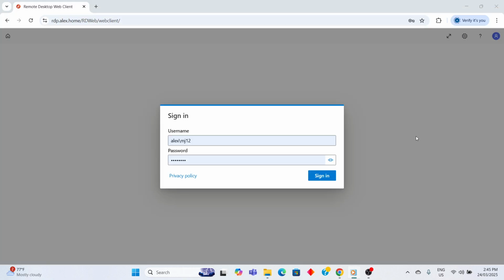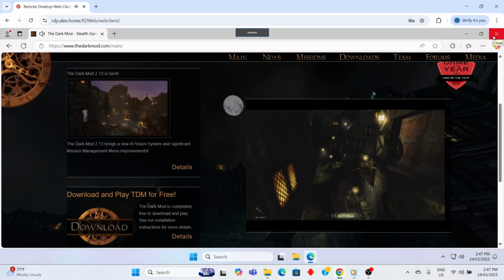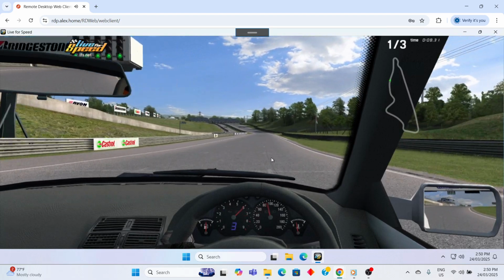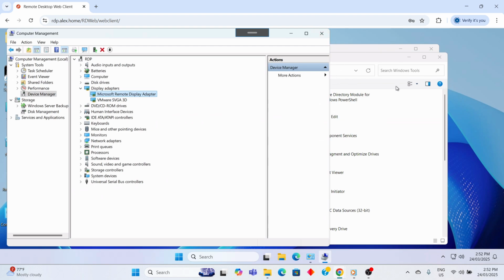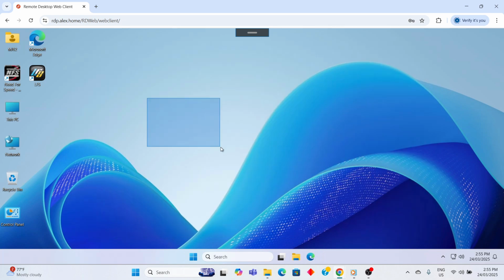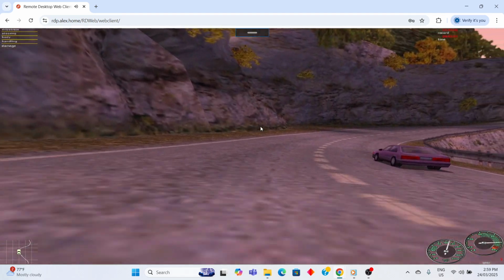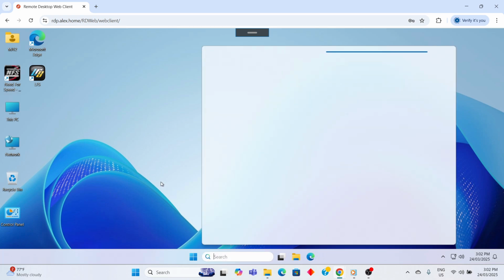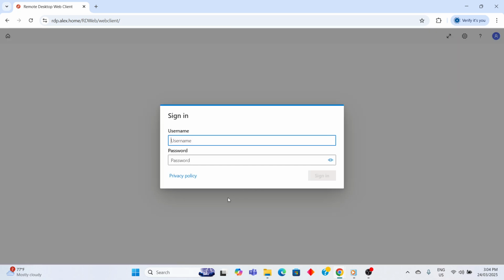Windows Server 2025 RDS Web Client Gaming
This is a demonstration of Windows Server 2025 24H2 Datacenter running RDS - RDSH. In this demonstration we connect the Server using the RDWeb HTML5 client - Using Chrome web browser. We demonstrate watching a video on Edge web browser in the Server. We also demonstrate playing Live for Speed and Need for Speed 5 Porshe. As you can see on the video all of the processing happens on the Server, but the display is on the Chrome web browser.

Bandwidth: 50mbps to 60mbps per client if running these games. Thats on the default settings (configured on the RDS Server) on a 1080p monitor (on the client).

From Microsoft:

For the web client, you'll need a PC running Windows, macOS, ChromeOS, or Linux. Mobile devices aren't supported at this time.

A modern browser like Microsoft Edge, Google Chrome, Apple Safari, or Mozilla Firefox (v55.0 and later).

The URL your admin sent you.